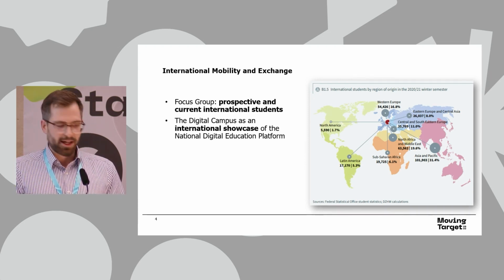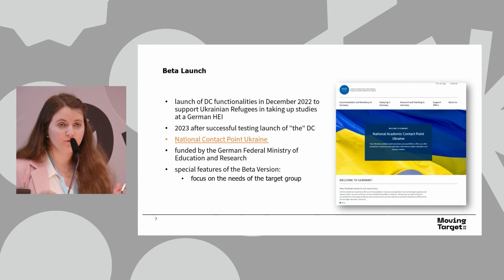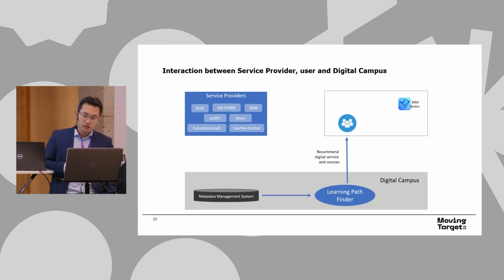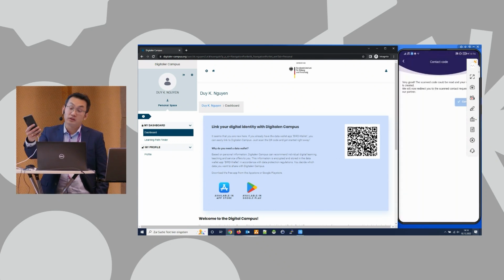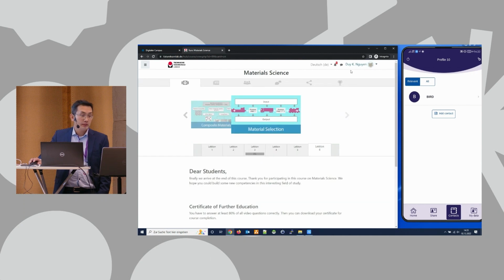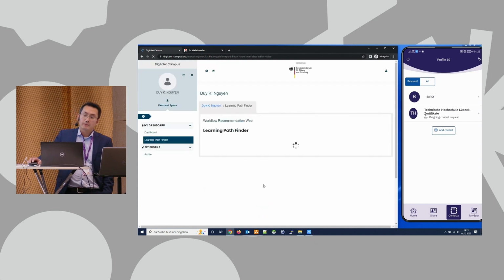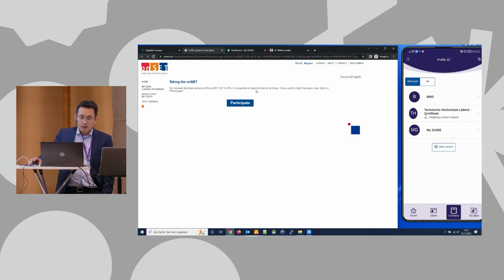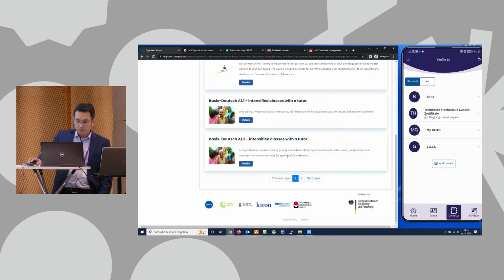Digital Campus: Your platform for study prep, Digital Campus Project Team - MTD22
Moving Target Digitalisation 2022
Increasing the Impact of Internationalisation in Higher Education

Digital Campus: Your platform for study prep
Digital Campus Project Team
Stage 1, Leibniz-Saal, BBAW